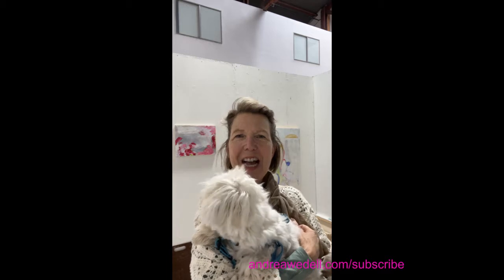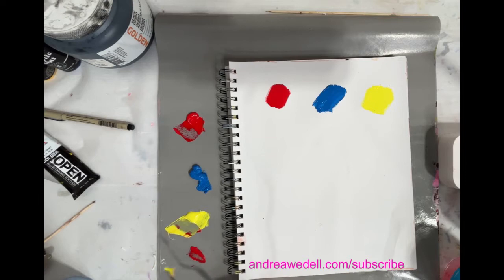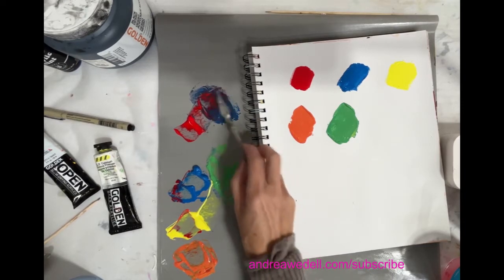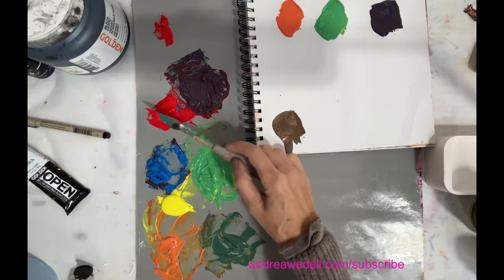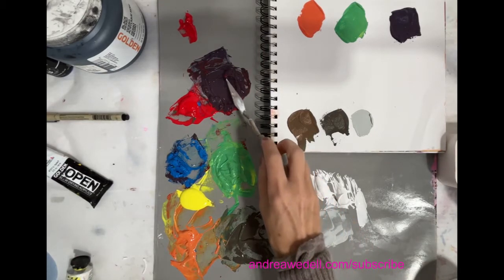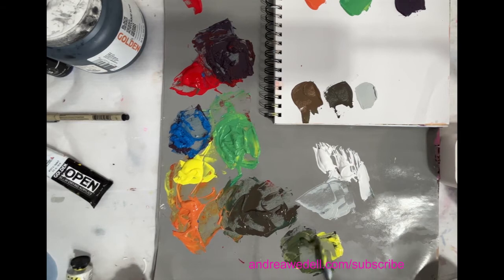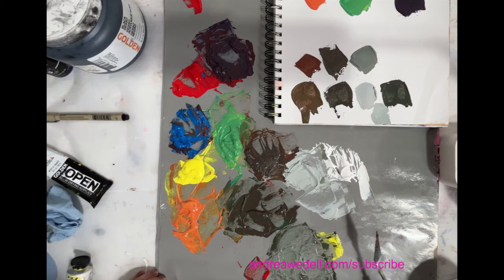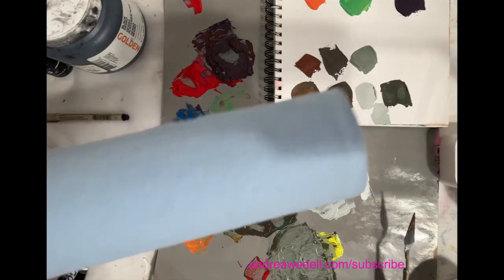Color Tip: Mixing beautiful greys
IN THIS VIDEO: I'll show you how to mix beautiful greys using any two complimentary colors. I used the acrylic colors I had in the studio the day I filmed. You can always apply a grey straight out of the tube, but learning to create your own is not only rewarding but gives you so many more options to  play with. You can make endless variations of grey and integrate the ones that really work with your painting.

DOWNLOAD THIS ABSTRACT COMPOSITION HANDOUT: This is my gift to you !

Abstracting Landscape in oil and cold wax, my new self paced course (pre-recorded zoom class) course is live (only $95 for three hours of instruction)

Boost your abstract composition skills with my self paced course FUNDAMENTALS OF ABSTRACT COMPOSITION

Want private help to debug a painting or advance your skill.

PRODUCT LINKS USED IN THE VIDEO
These are acrylic paints and I'm only using water to mix them. No need to rush out and buy supplies :) Just pull out your primaries, mix up some purples, greens and oranges and you'll be off and running.

I'm Andrea, I'm based in Northern California and have been painting for 30 years now. My training was in France where I lived for 28 years, and I continue to grow and stretch myself as an artist. When I can turn on the video so you can learn from my studio practice I do. I hope you get something from watching these videos. From my studio to yours 🥳